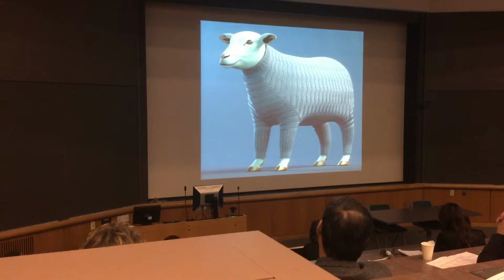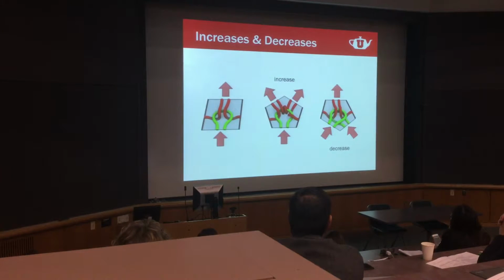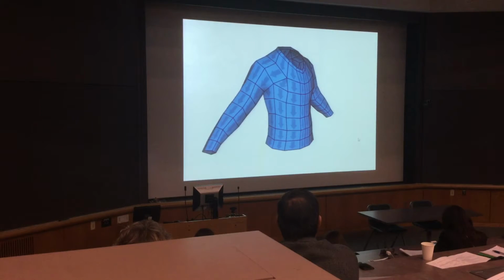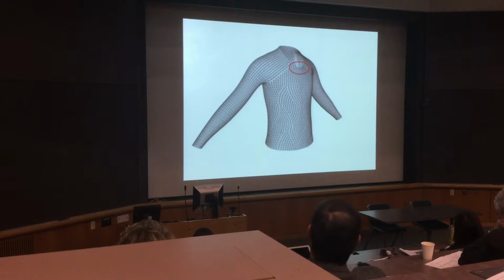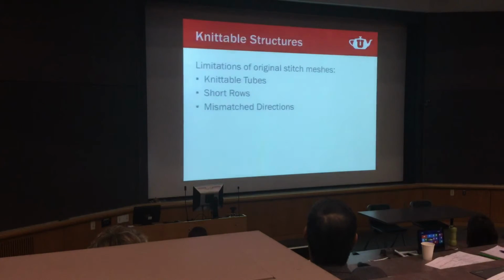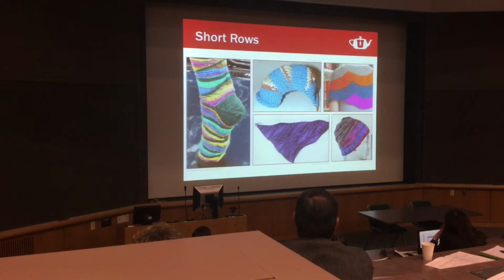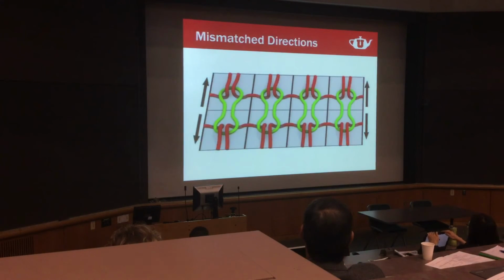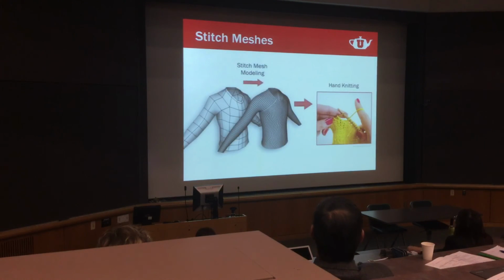3D Modeling of Knittable Structures with Stitch Meshes – Cem Yuksel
Recorded at 2016 fall conference of the Fibre Society, Cornell ithaca